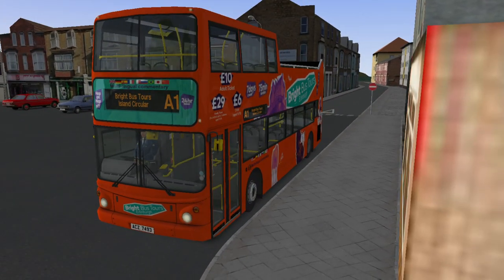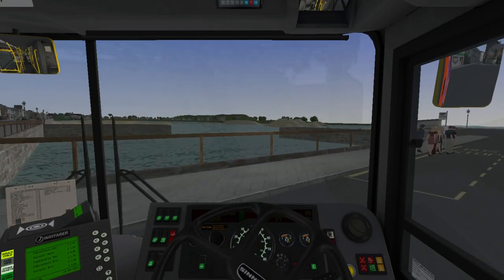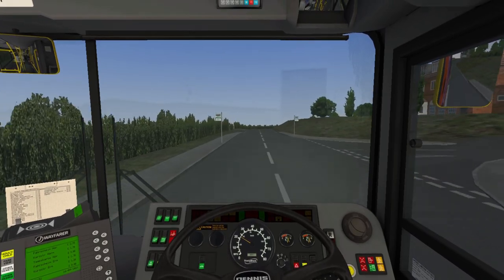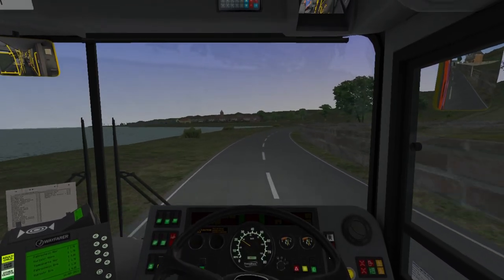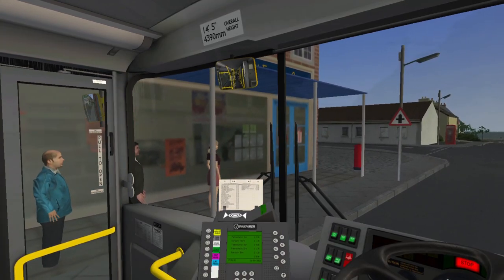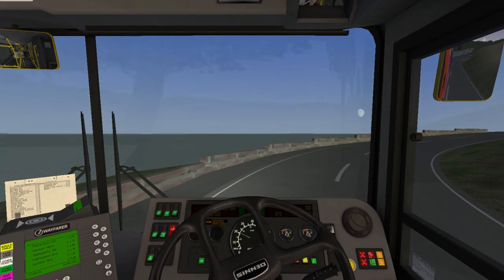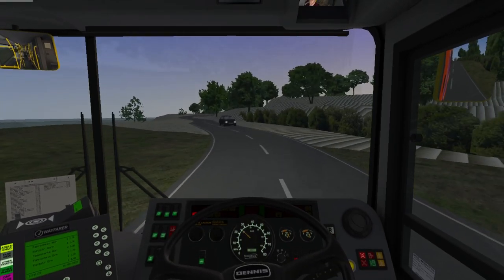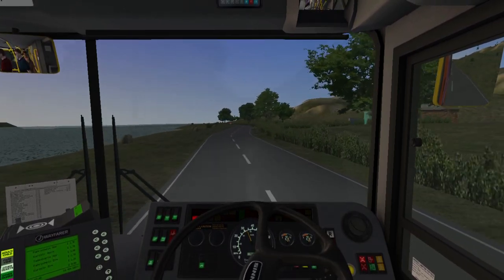Route A1 | Bright Bus Tours On Great Colquart | Dennis Trident Open Top | OMSI 2 (Downloads)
After a Summer break...welcome back to the world of OMSI 2, the Scottish addition! In this video I take a look at the all new magnificent Bright Bus Tours Edinburgh repaint now available for the Dennis Trident open topper and take some tourists on an evening Explorer tour of Great Colquart.

The bus we drive reflects ACZ 7493 in real life, a Dennis Trident that is ex-X276 NNO with fleetnumbers TA276 and 17276

Downloads:
Map: As mentioned in the video this is no longer available